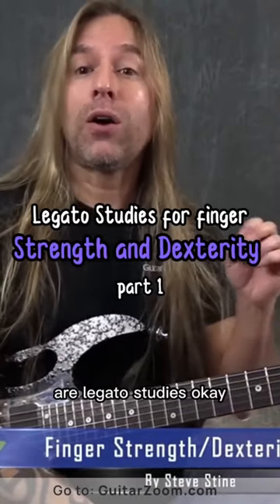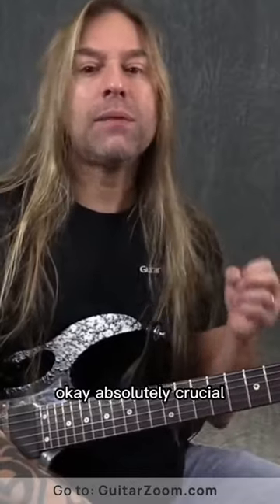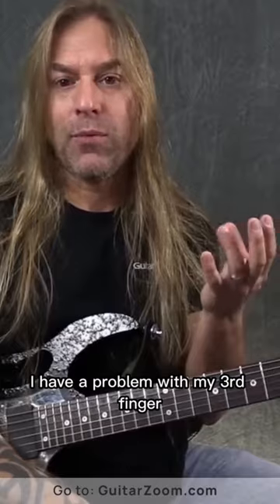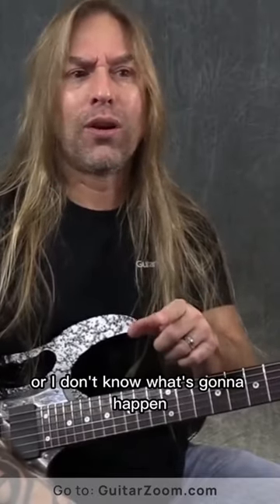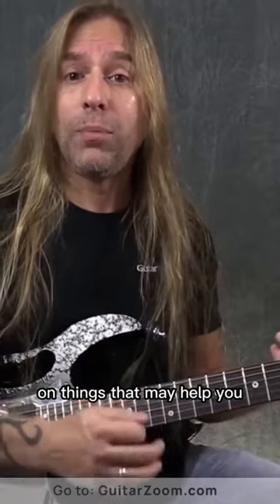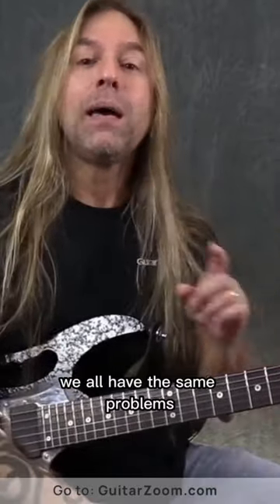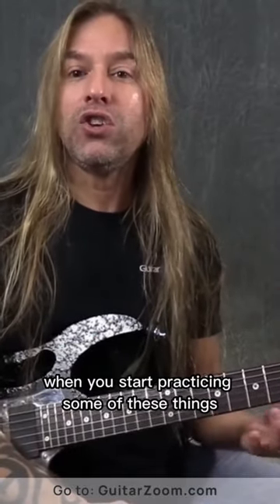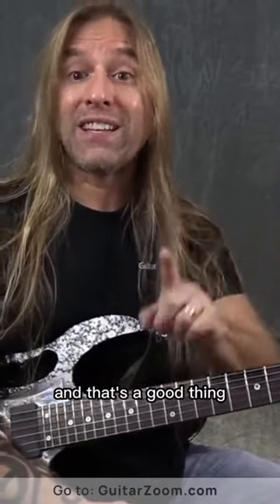Legato Studies for Finger Strength and Dexterity -Part 1.1